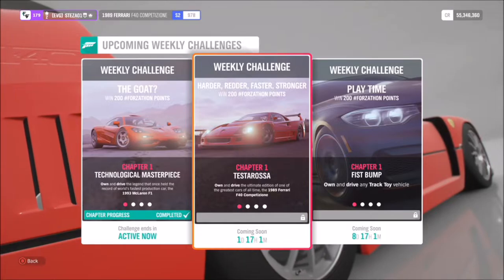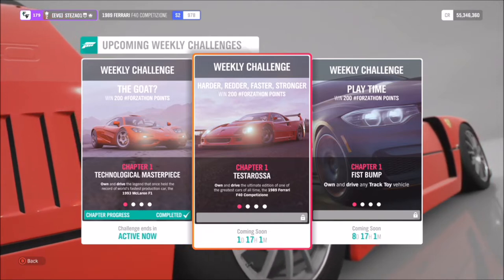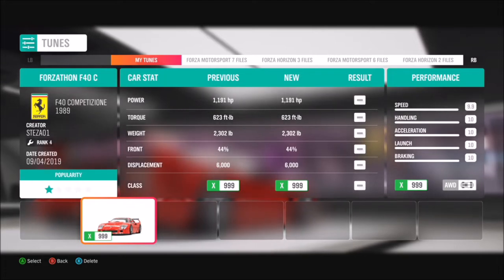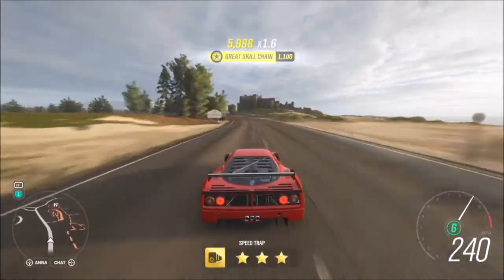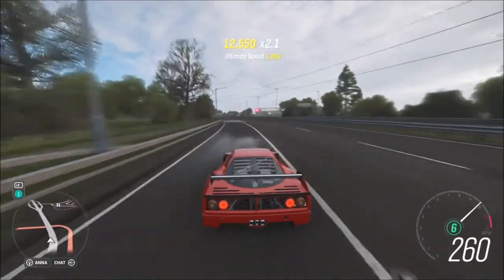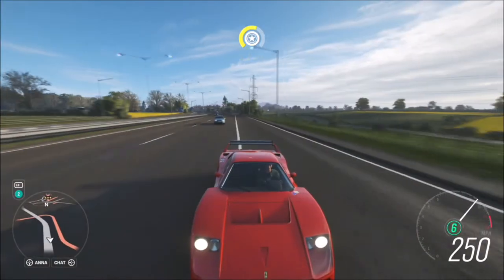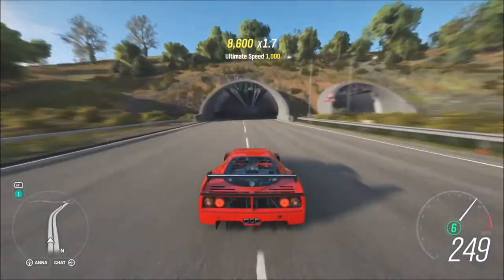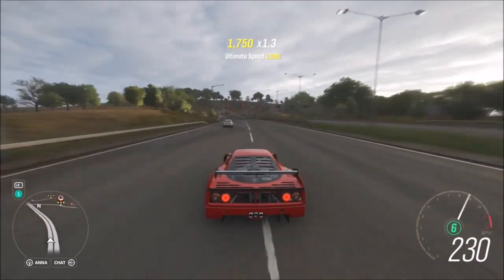Forza Horizon 4 - Forzathon Guide 'Harder, Redder, Faster, Stronger' Ferrari F40 C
Todays Forzathon Guide will hurt your bank account (In game) as if you don't already have it, you'll have to fork out 3,000,000 credits to purchase the Ferrari F40 C, which is the car you have to use in this Forzathon, but on the bright side, the challenges are SUPER EASY!!.